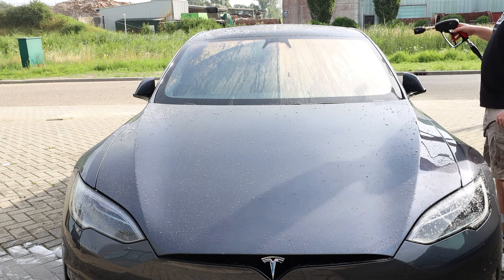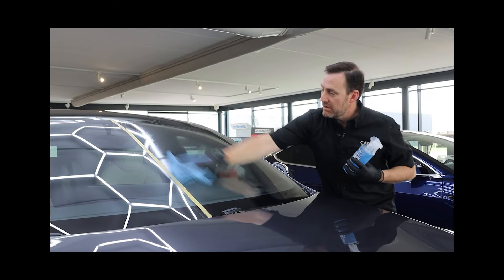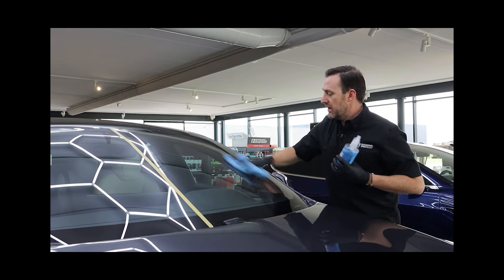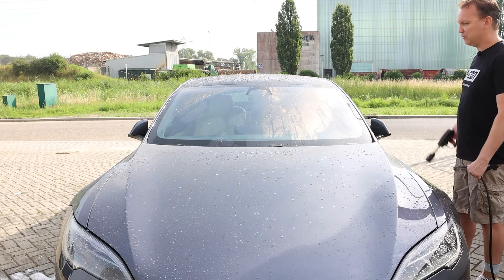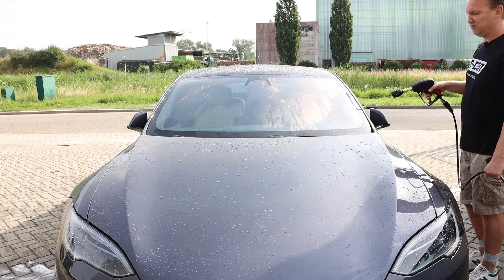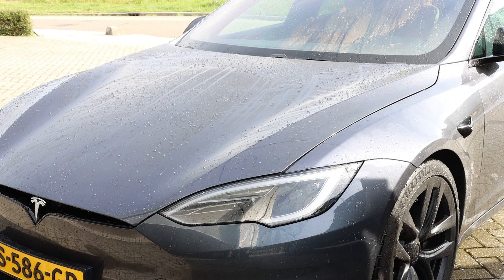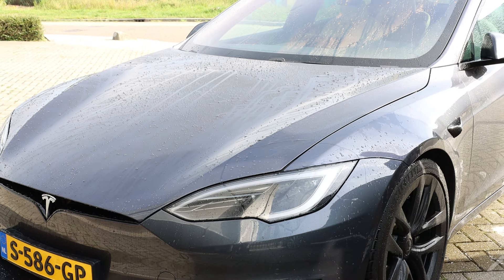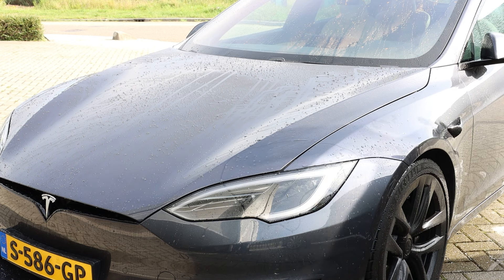DIAMOND PROTECH UPDATE | HOW THE WRAP PPF VINYL & GLASS COATINGS HOLD UP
It's been 5 weeks + and a couple of washes since Martin and Simon applied DIAMOND PROTECH's Diamond Glass Window Coating and Diamond Wrap PPF Vinyl Coating so it's time we give you a little update on how it's held up.

Investing in these kits now means enjoying stunning, well-protected windows for up to 12 months and a well-protected finish on your wrap for up to 18 months.

This coating will NOT add gloss or alter any matte or satin, film finish in any way, It only enhances the finish of the wrap installed on your car.

✅️ 1st step; Prep your cars windows and wrap
✅️ 2nd step; Apply the coatings and allow it to cure
✅️ 3rd step; Enjoy your ride, do not wash the first 8 days after installing.

Autumn is here, everyone that loves cars, loves detailing, do it @CarCare24.eu!

~~~Chapters~~~
00:00 - Intro
00:20 - Glass coating
01:02 - PPF Vinyl Coating

Latest news, products, tools and accessories on professional car care and detailing